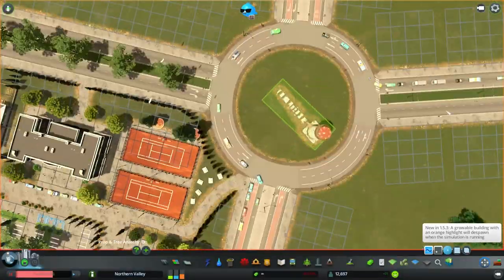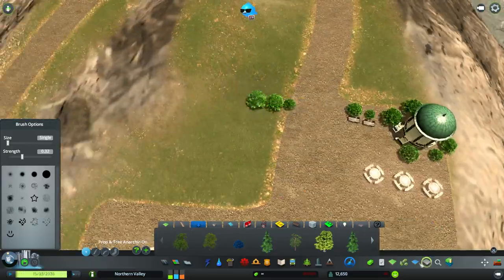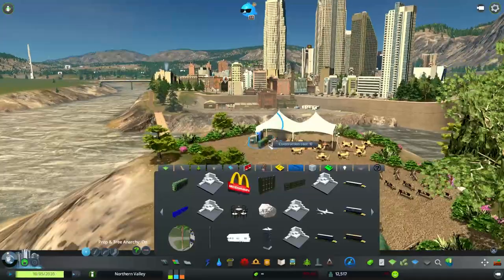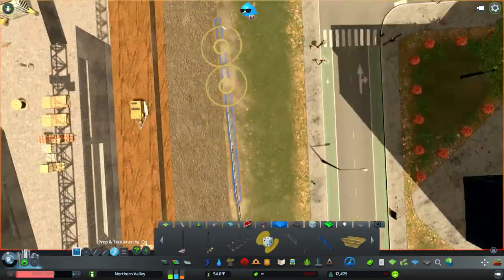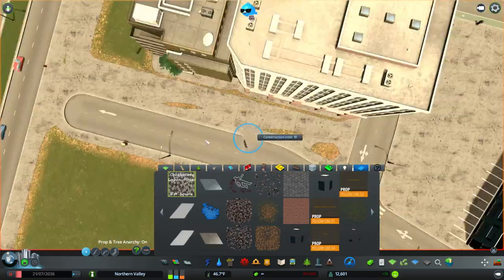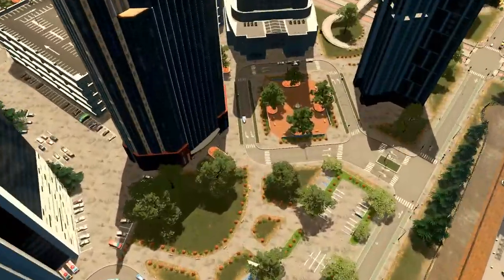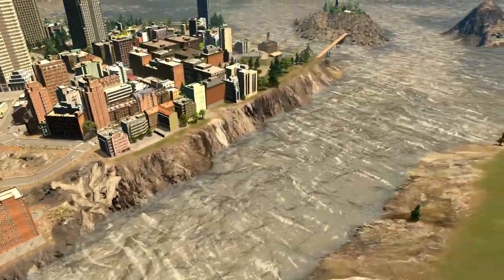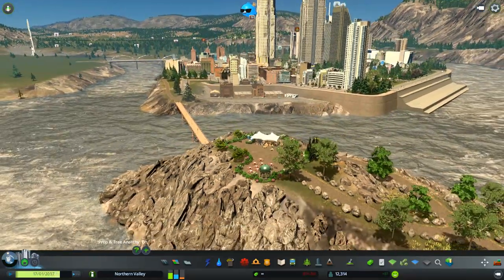Let's Design Northern Valley Ep.12 - Lighthouse Island, Lighthouse Roundabout - Cities Skylines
Northern Valley's strong nautical heritage is shining through in this episode. We're finally spending the time to detail the lighthouse island known as the Winstanley Isle. We're also carrying some of that history back into the downtown area of the city. Plus we take a look at where the series is headed in future episodes.

Winstanley Isle was presumably the first glimpse of Lockwood that travelers would see on a voyage at sea. Throughout it's lifetime, the original lighthouse guided ships as they crossed the bay to safety in the Lockwood harbors. That original lighthouse has seen it's fair share of weather over the many decades of use. It was so beloved by our city's people that it was decided that this structure would be brought into the city limits. Though it's life as a beacon may be over, a new era of decor has been brought upon it.

That original lighthouse now rests in the middle of our featured roundabout downtown. A new, more modern lighthouse now caps the front of the island. The downtown harbors may not still be there but the lighthouse is still standing in front of Northern Valley, guiding travelers toward the city's promising embrace.

Legends, Op.59 - 2. Molto moderato (G major) (Orchestral version, B.122) (Performed by Waterloo-Cedar Falls Symphony)